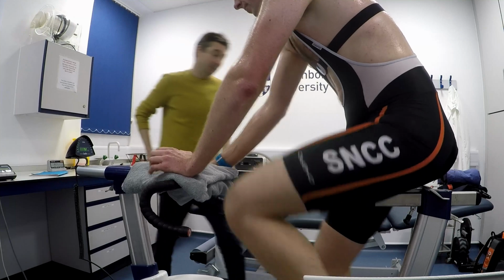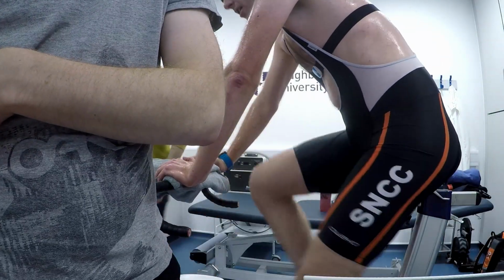My BEST EVER Bike Power | Vo2 Max Lab Test Data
DW Socials

The following companies (that you'll see in my content) support me in various ways, so huge thanks to these guys for helping me document my Triathlon journey!